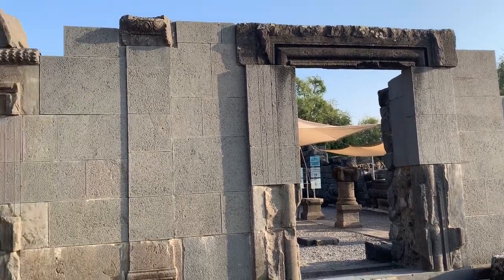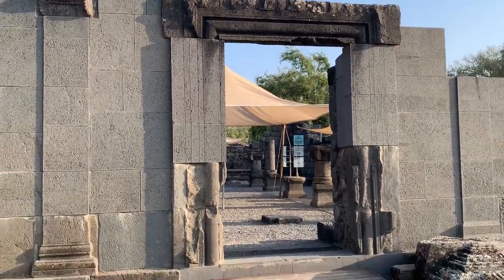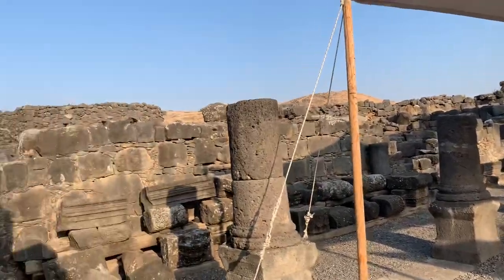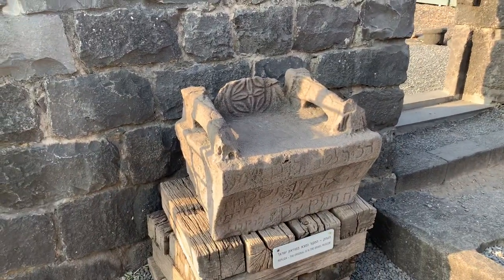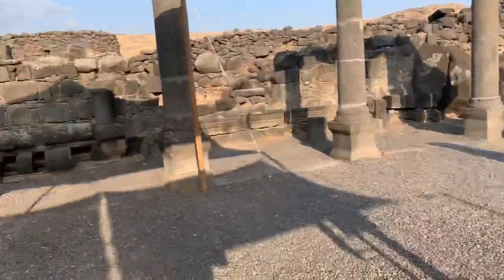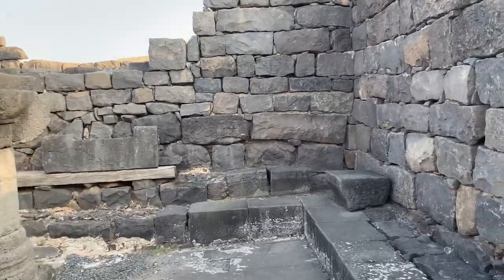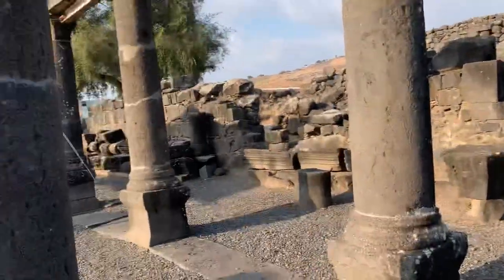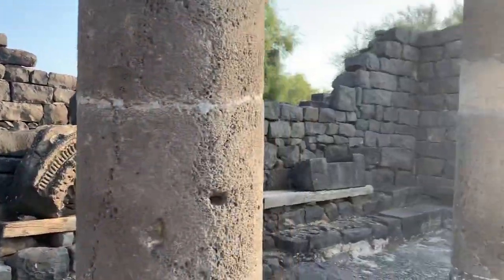Korazim Synagogue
A short tour of the Roman era synagogue of Korazim